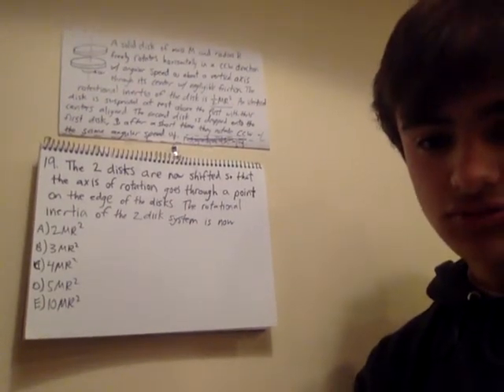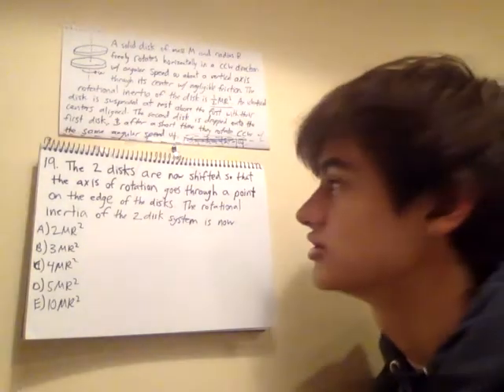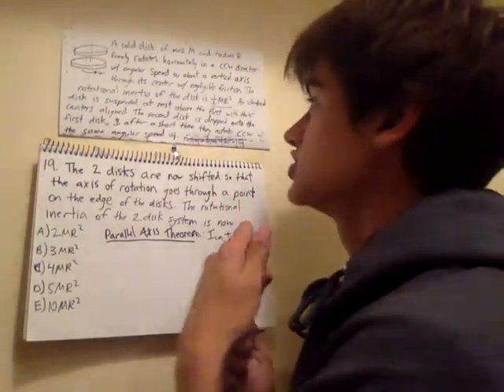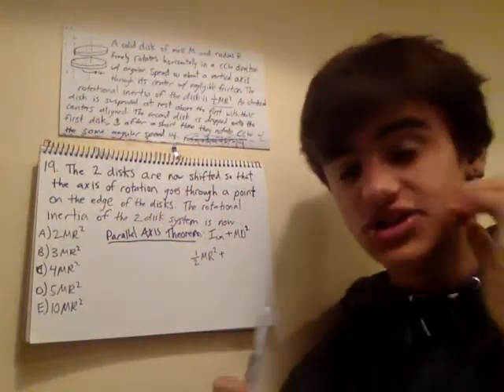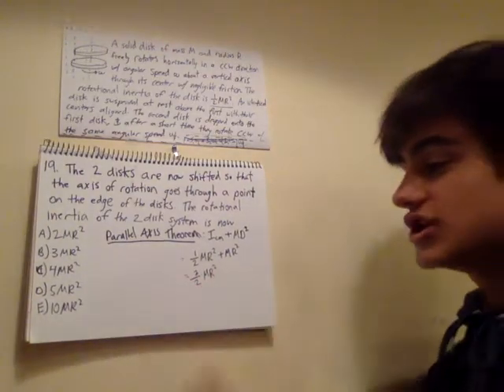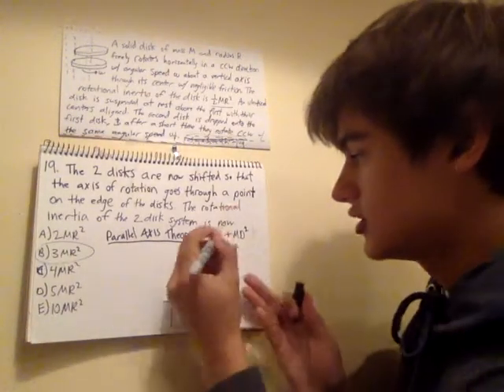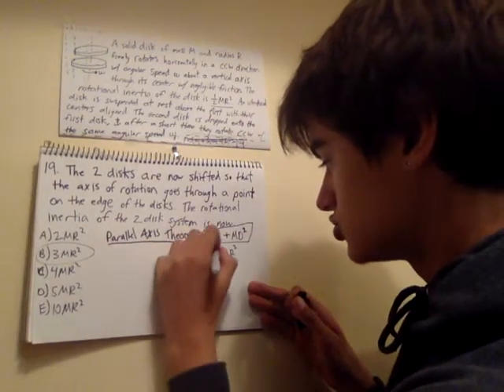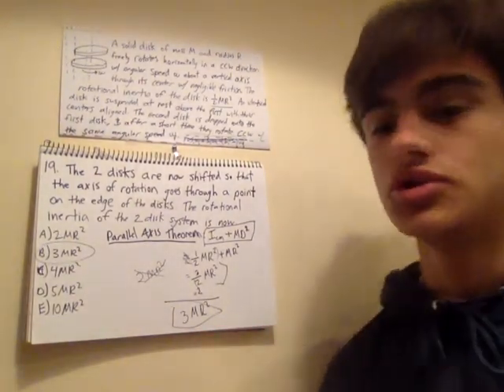AP Physics C Mechanics MC Problem 19